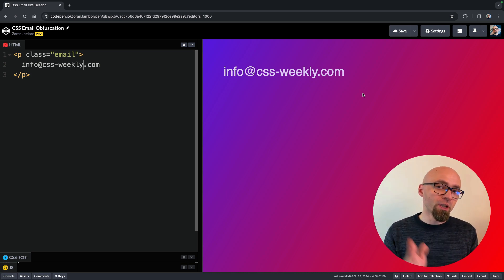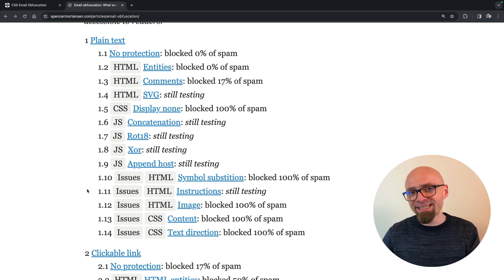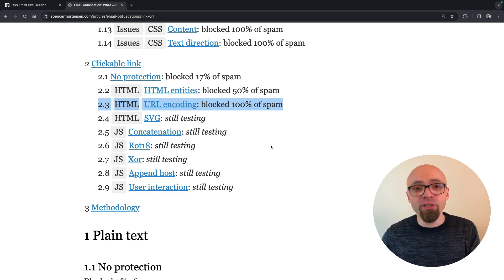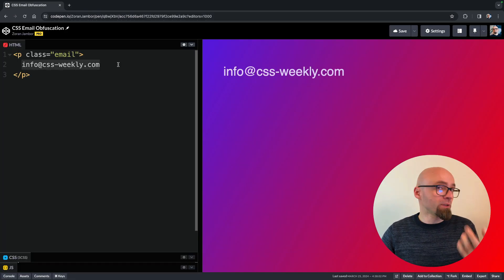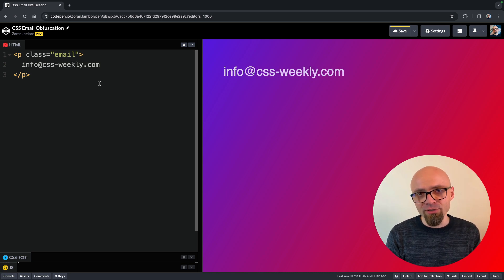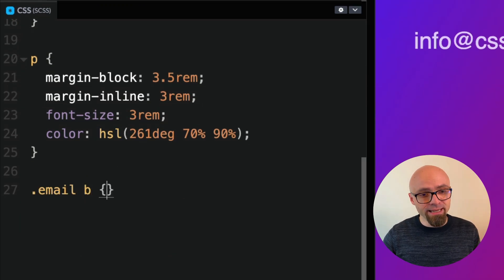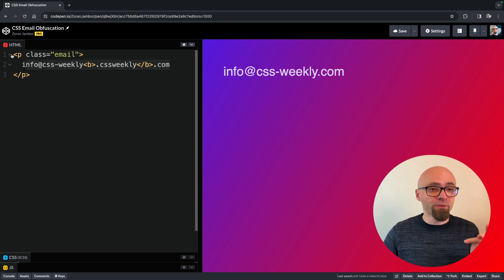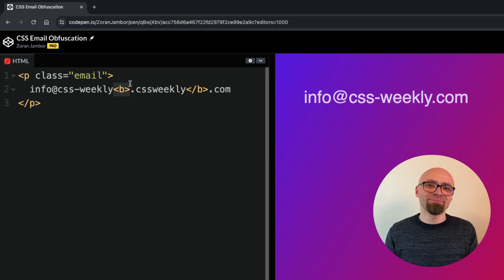Email Obfuscation Using CSS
Learn how email obfuscation works and why you should obfuscate your emails using CSS.

📖 Chapters
00:00 What is email obfuscation
00:47 Email obfuscation techniques
03:17 How CSS email obfuscation works
04:37 Why CSS email obfuscation works